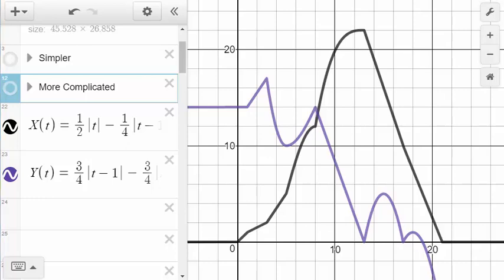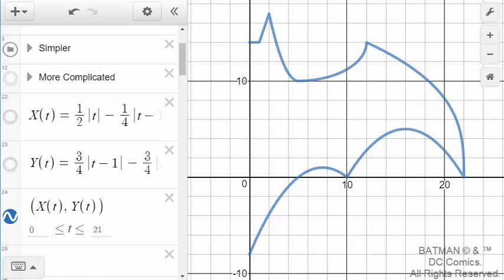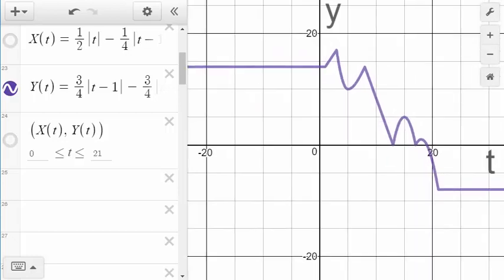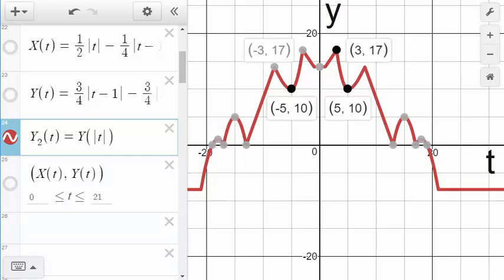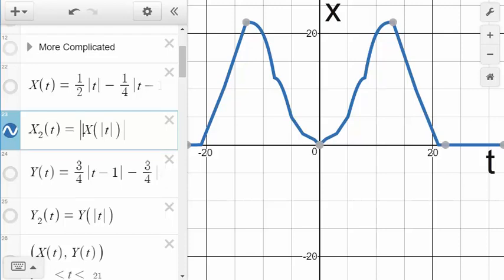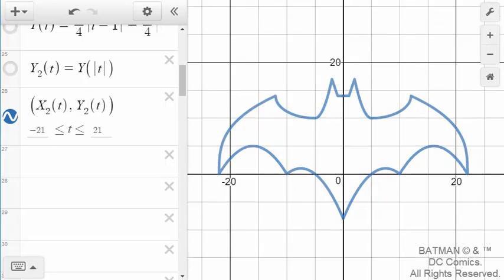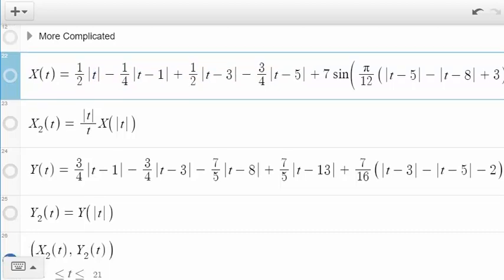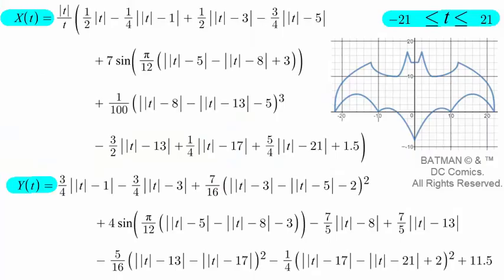Batman Reimagined - 09 Graph parametric curve & apply symmetry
Separated the original Batman Revisited into eleven shorter videos, and slightly edited it for clarity (Playlist

Method for writing a single pair of parametric equations that graph the Batman logo... or another design of your choice. Utilizes and reinforces high school level Math skills. Original process, but inspired by the "Batman Equation" of 2011 and Wolfram Alpha's "person curves."